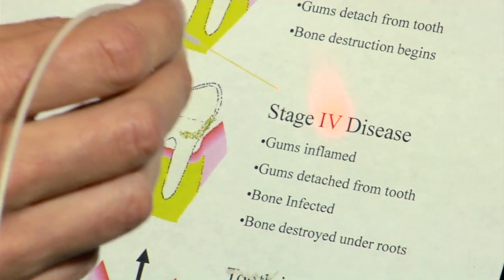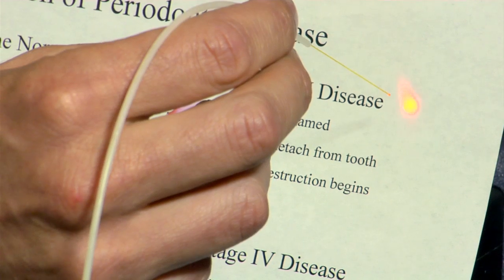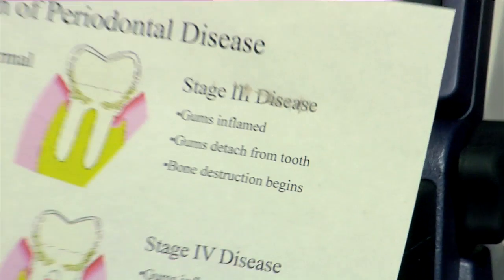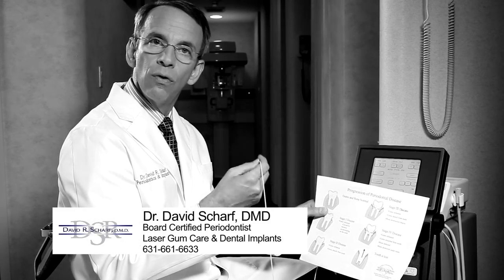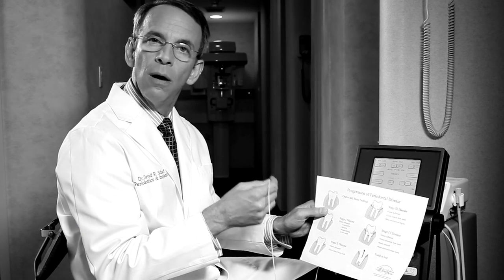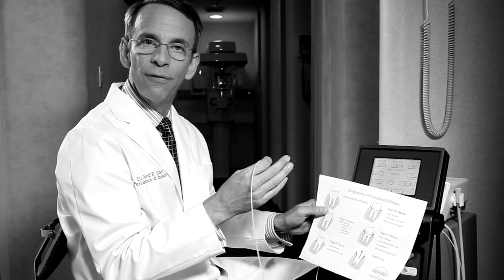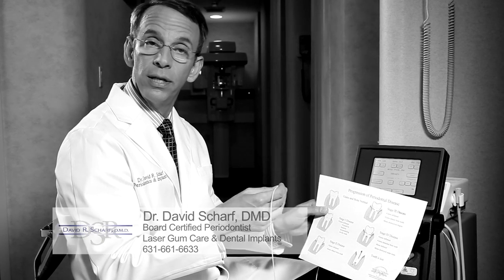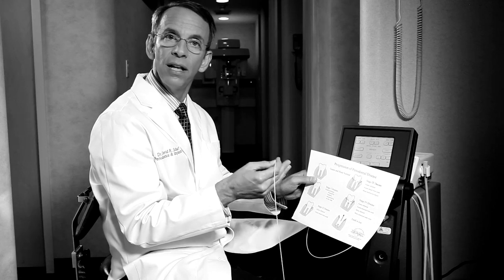Watch The Precision of The Periolase Laser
Long Island Periodontist Dr.David Scharf demonstrates how the Periolase laser works and shows how precise the amazing instrument is!